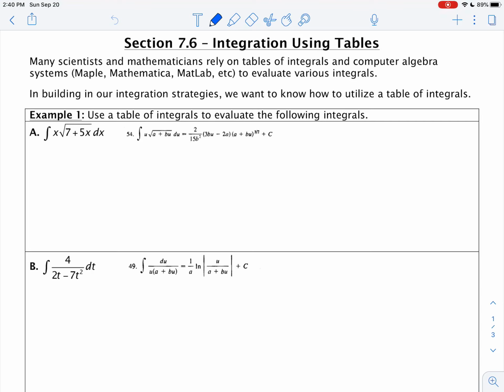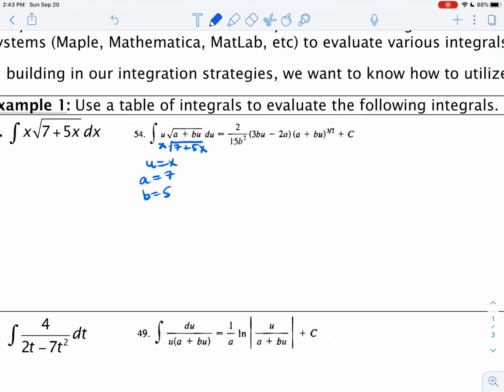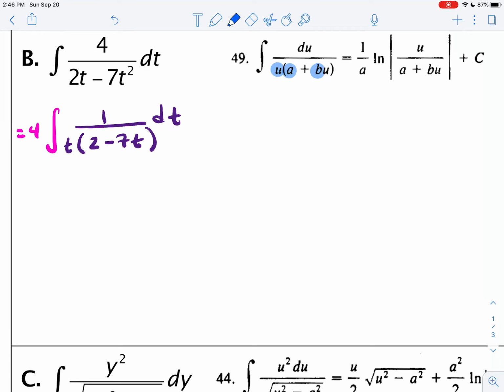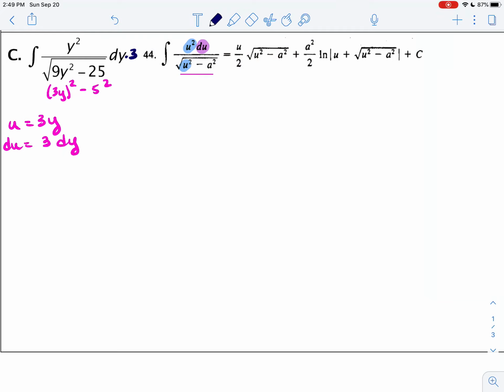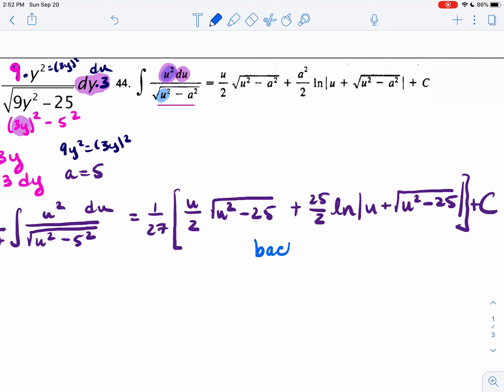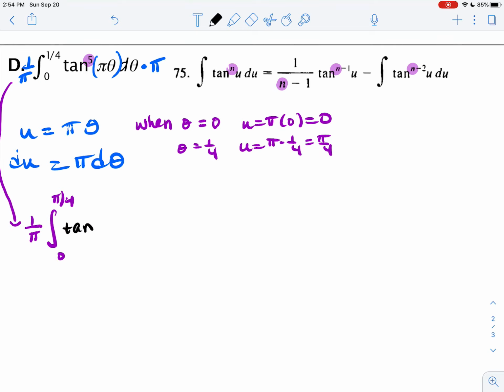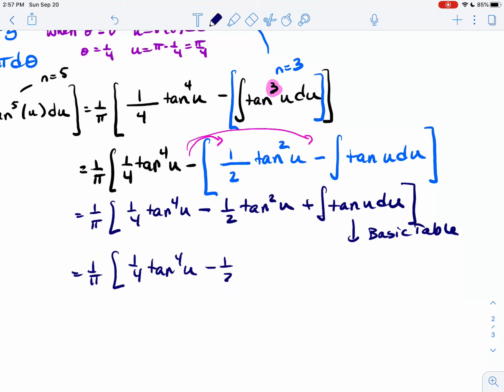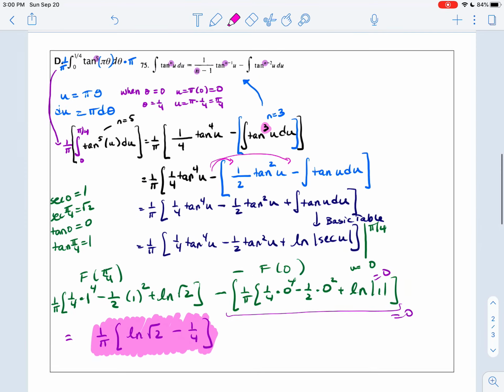7.6 Integration Using Tables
Calculus: Techniques of Integration: Integration Using Tables of Integrals